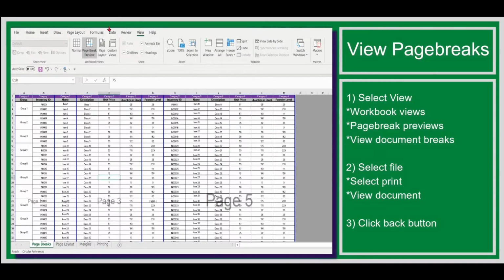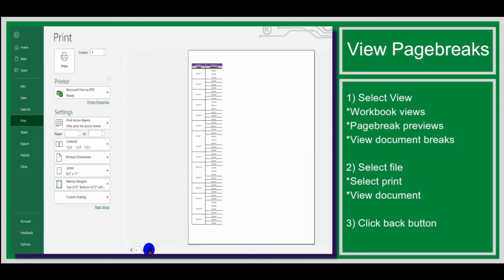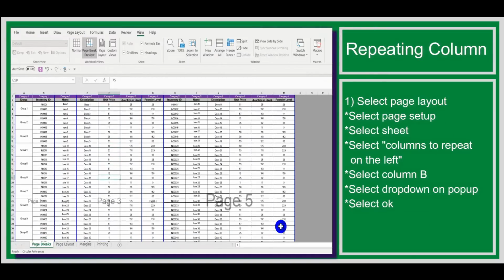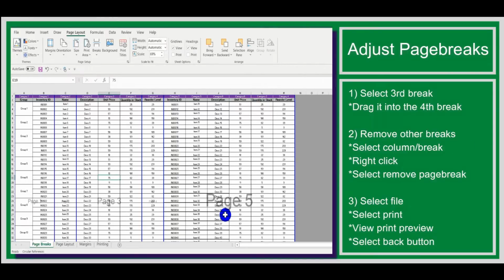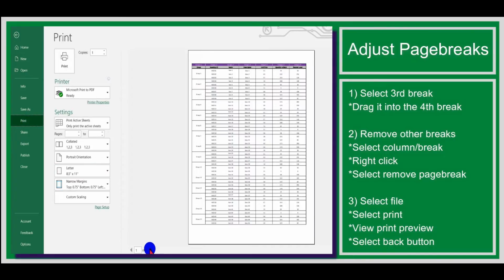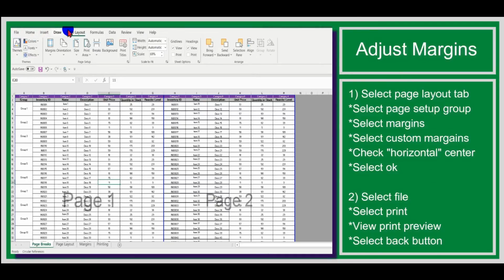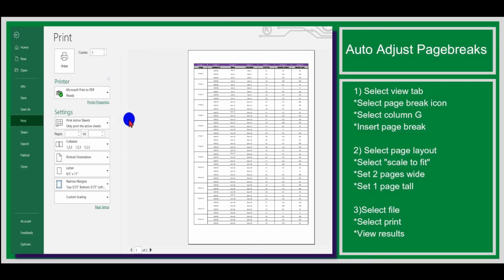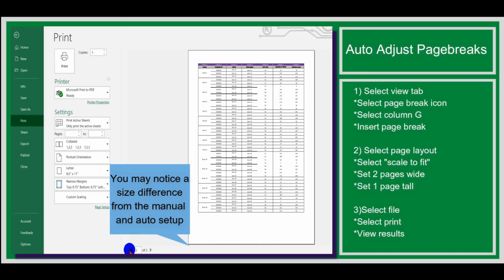My Excel Power: Page Breaks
This video will demonstrate how to set up the page breaks for your spreadsheet. Page breaks are dividers that break a worksheet into separate pages for printing. Excel inserts automatic page breaks based on the paper size, margin settings, scale options, and the positions of any manual page breaks that you insert.

To print a worksheet with the exact number of pages that you want, you can adjust the page breaks in the worksheet before you print it.

Open the Workbook and Page Break tab to follow along

Section Five - Page Setup
*Complete as part of section five and be sure to checkout the section reference guide.

Section Five Playlist includes
1. Page Breaks
2. Page Margins
3. Page Layout and Print Preview
4. Printing Options
5. Header, Footers, Repeating Rows and Columns